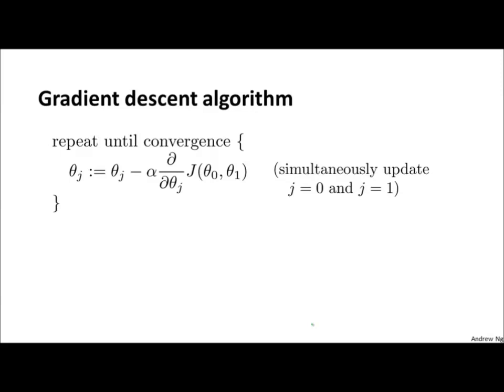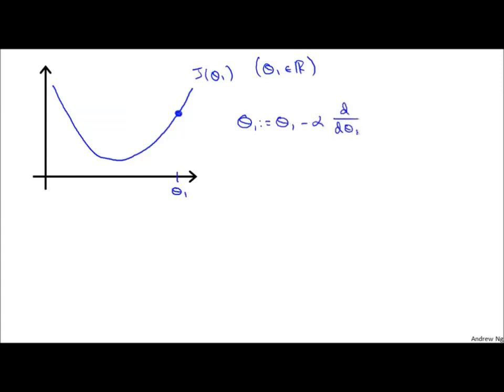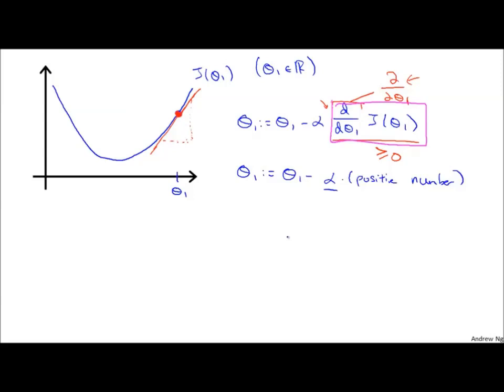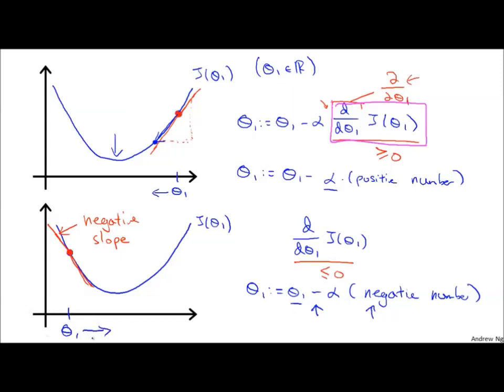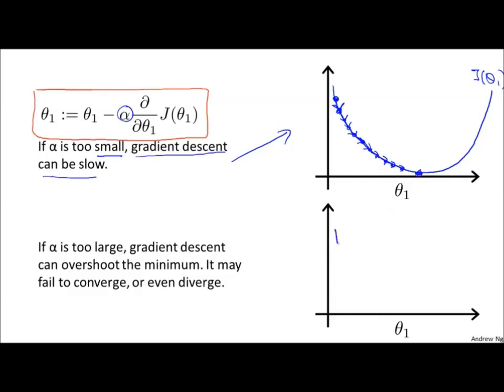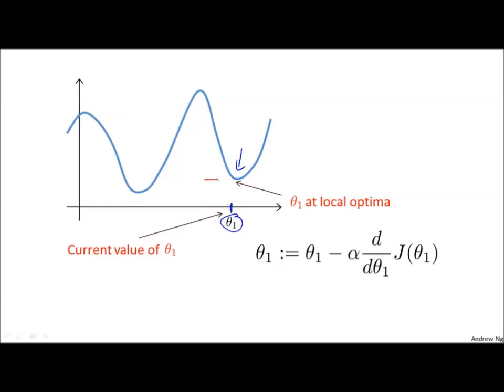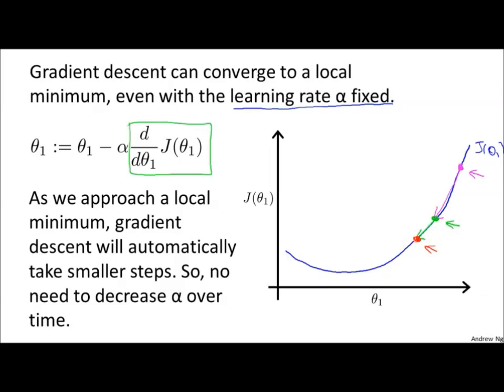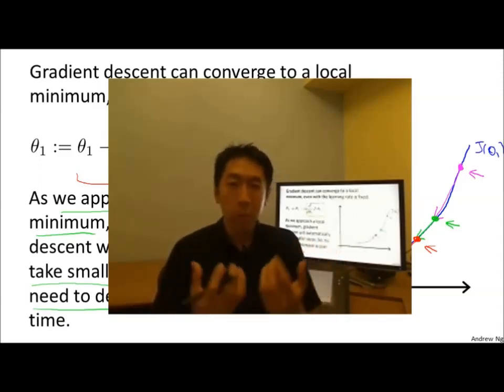Lecture - 10 | Machine Learning